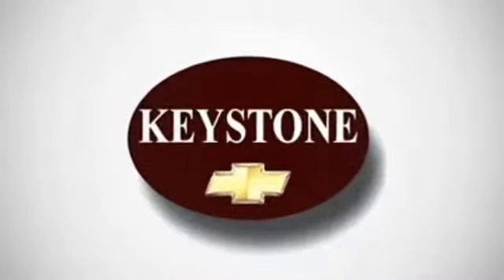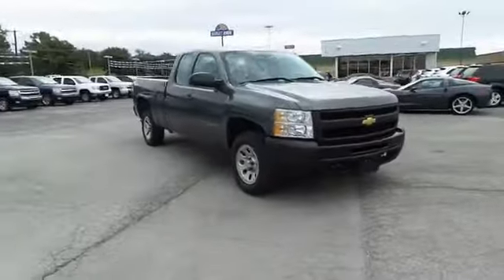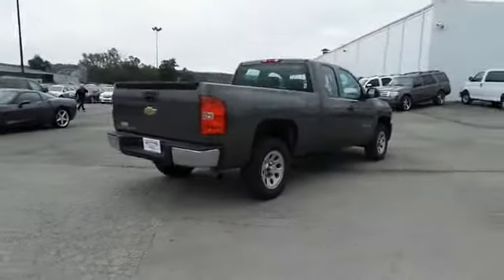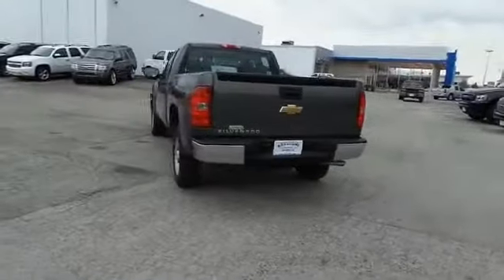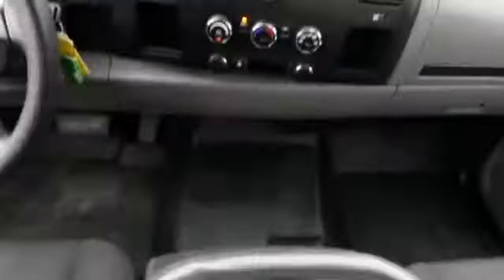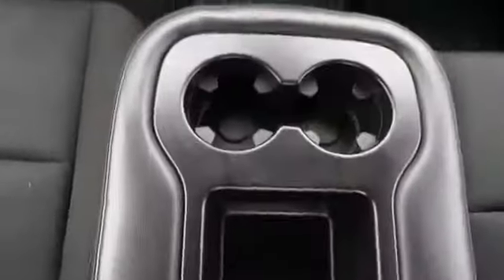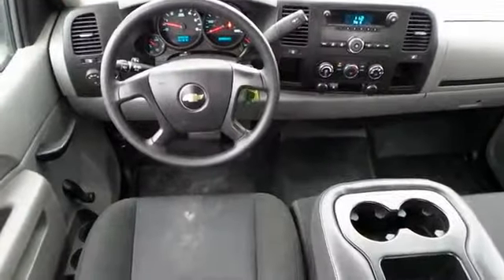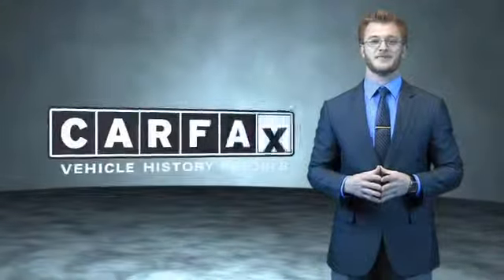2011 Chevrolet Silverado 1500 - Sand Springs OK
Year: 2011
Make: Chevrolet
Model: Silverado 1500
Trim: Work Truck
Engine: 4.3 liter 6 cylinder 2WD
Transmission: 4-Speed Automatic
Color:
Mileage: 30992
Address:
8700 Charles Page Blvd